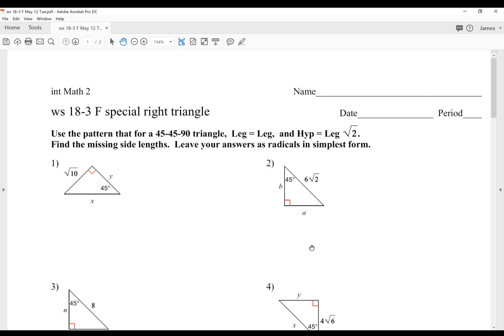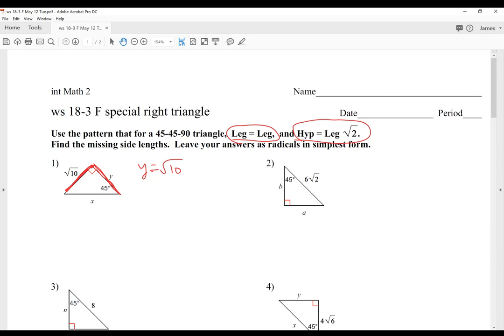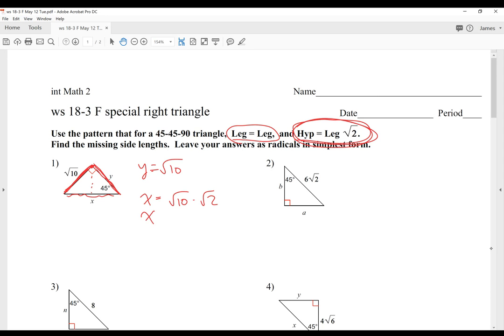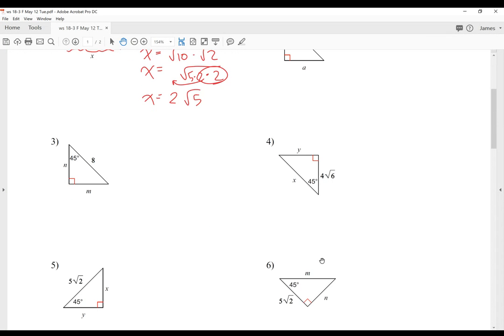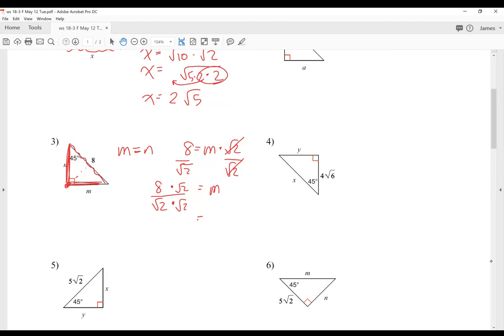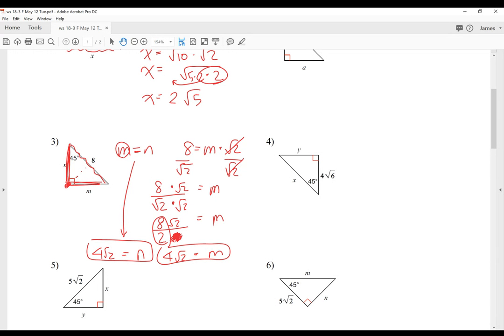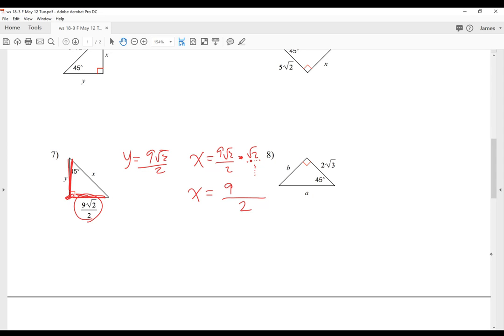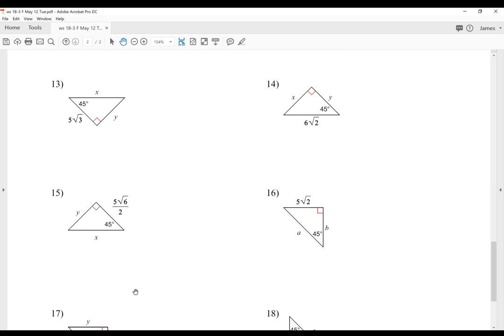18-3 F May 12 Tue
18-3 F May 12 Tue